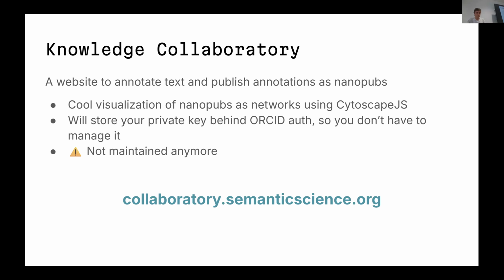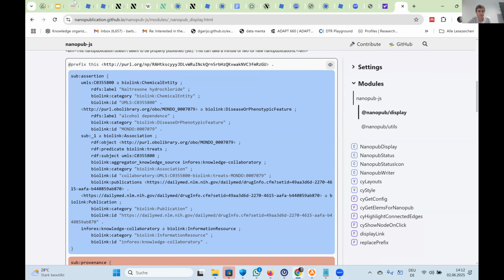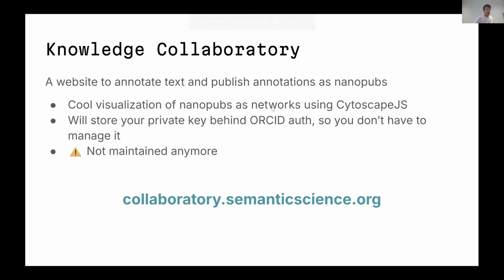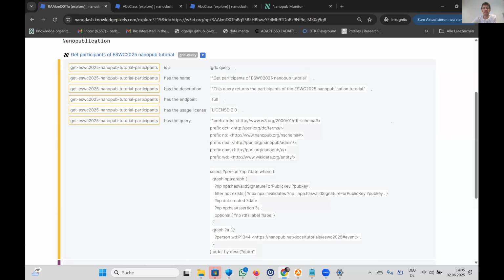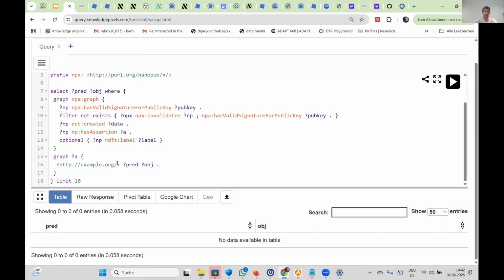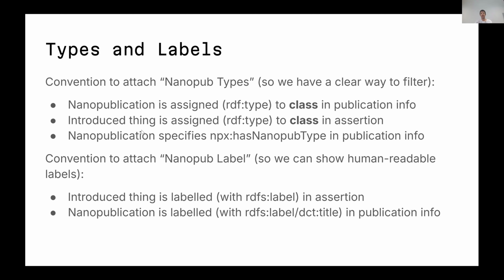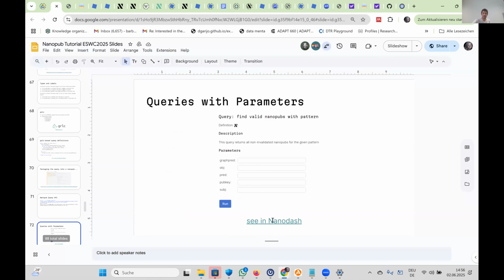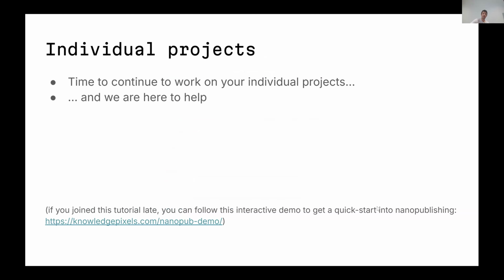Nanopub Tutorial ESWC2025 Module 3